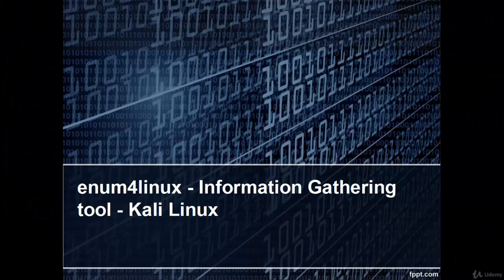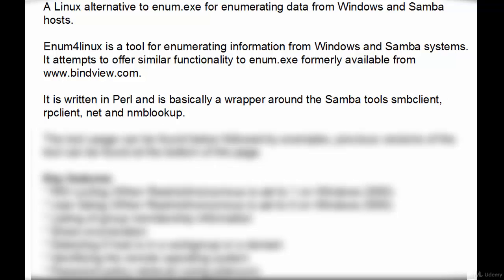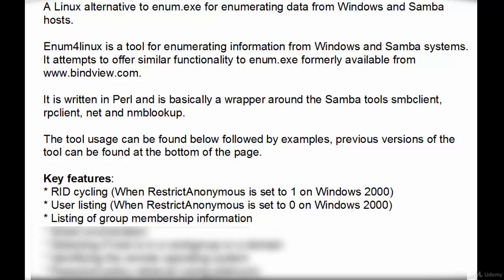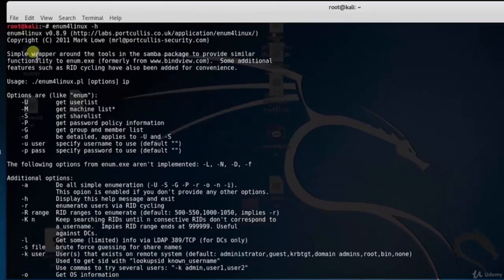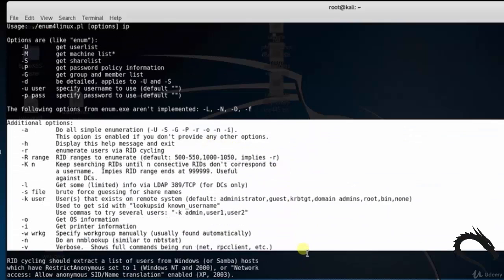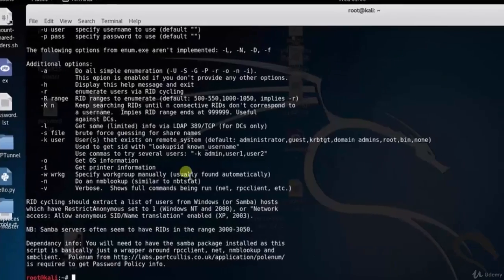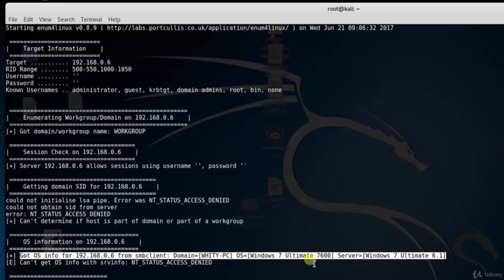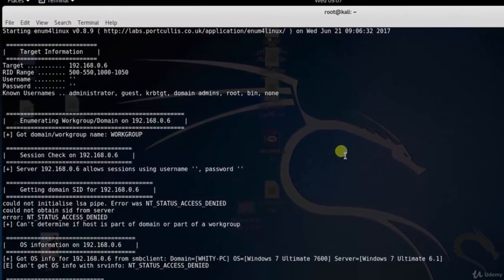Enum4linux Information gathering tool kali Linux - Ethical Hacking course